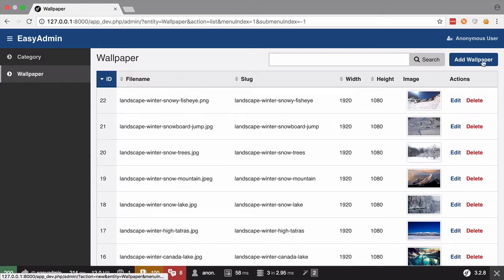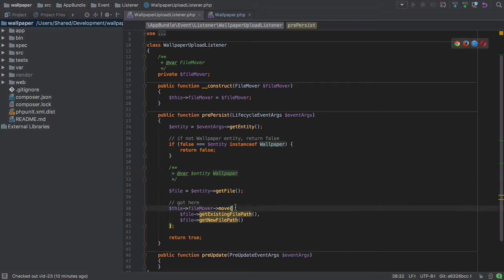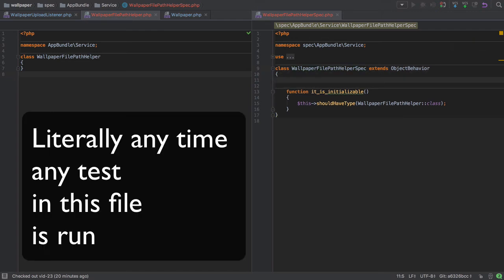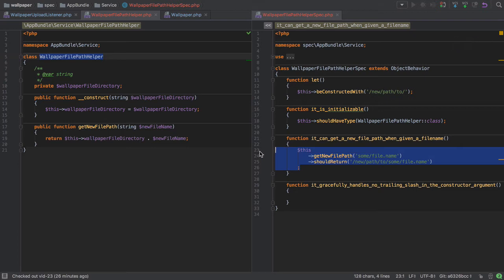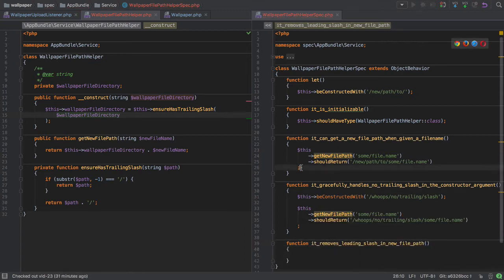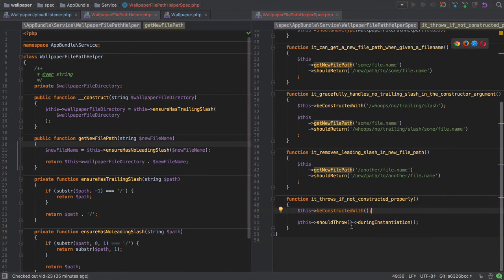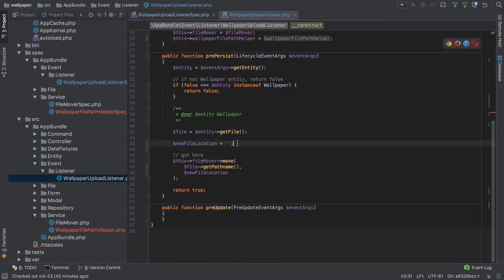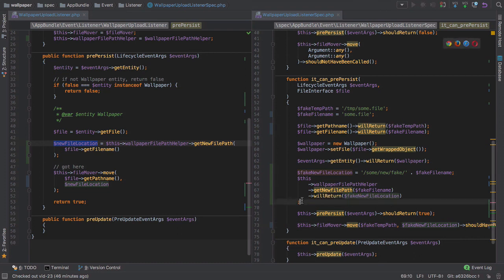[24/38] - Testing The Wallpaper File Path Helper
We're going to need to know where to store our uploaded Wallpaper image files in the longer term. Let's create a Symfony service to figure this out for us.